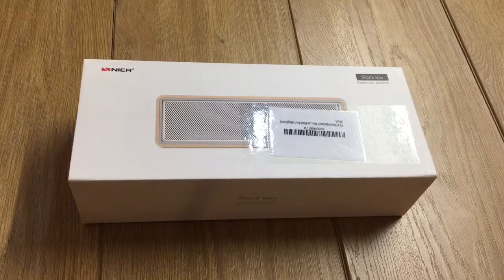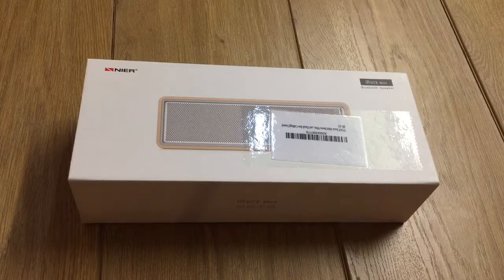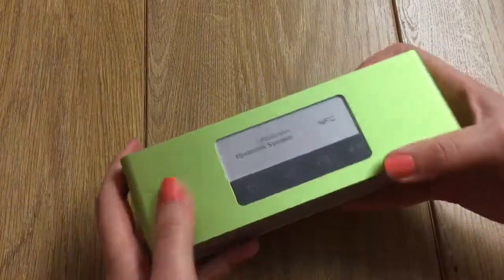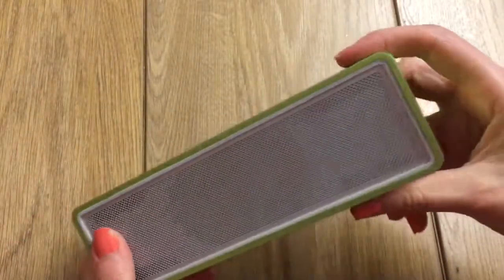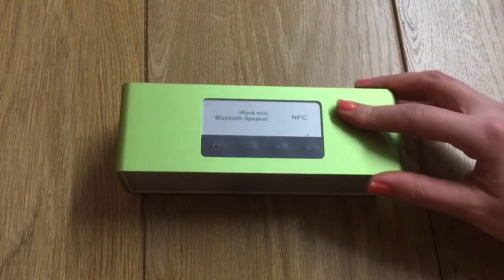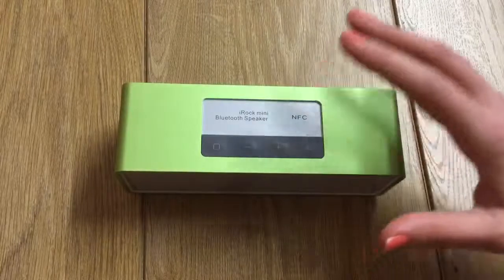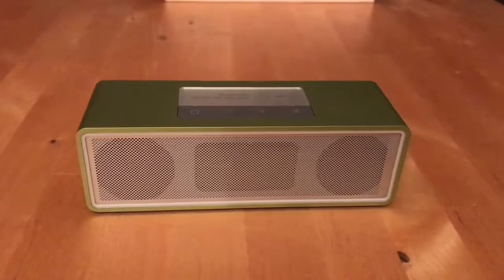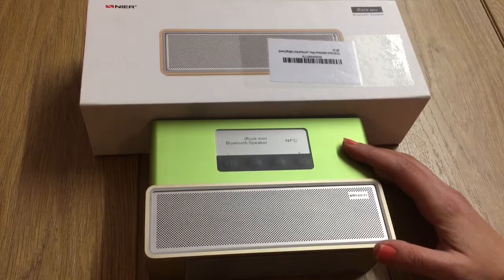VVAY Nier iRock Mini Bluetooth Speaker (Test & Review)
Title
VVAY Mier iRock Mini Bluetooth Speaker (Test & Review)

Music
“Taking A Beating" By "Ethan Meixsell"

Product description (From Seller)
VVAY KEEP THE GOOD TIMES ROLLING
Specifications:
Product Dimensions : 172*56.8*54 mm
Product weight: 629g
Power supply: 12VDC, 1.5A
Amplifier power: 15W
Speakers: 7.5W*2
Frequency: 40HZ-18KHZ
S/N Radio: ≥95db
Distortion: ≤0.3%
Battery: Lithium ion 8.4V, 2200mAh
Battery Charging time: 2-3 hours
Working time: ≤8 hours
Bluetooth technology: BT 4.0
Bluetooth hands-free calling: Supported
Functions: Bluetooth, NFC, Microphone, Voice prompt, AUX input 3.5mm

Package included: 1 x Wireless Bluetooth Speaker 1 x Mains Charger 1 x 3.5mm Audio cable 1 x user manual

The Technical Advantages: Suspended Low Frequency Resonant System; Low Frequency Tracking Technology; Anti-Distortion Amplification Technology; Dual Amplifiers

High Grade Design: High-end aluminum cutting-edge alloy shell assures a sleek look and durable configuration

Superior Sound Quality: 2 stereo speakers drivers deliver superior bass performance for those low tones that ensures rich, high-quality surround sound and surprising fullness

High Capacity Battery: Built-in powerful 2200mAh Li-ion rechargeable battery allows for 8 hours of wireless play. Fully recharge just in 2-3 hours

Bluetooth 4.0 Technology: Connect all bluetooth-enabled devices instant ly and stably, outstanding connection range of up to 40 feet. Built-in mic for hands-free calls

Edited with
Movie Maker app

Artificial lighting
Yes

Supportive equipment used
iPad Gooseneck, clamp and stand out